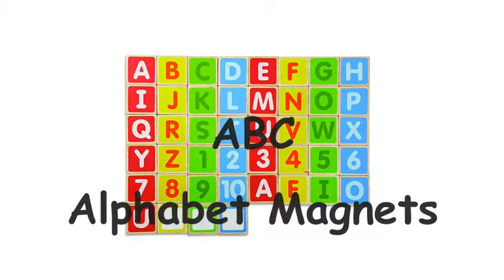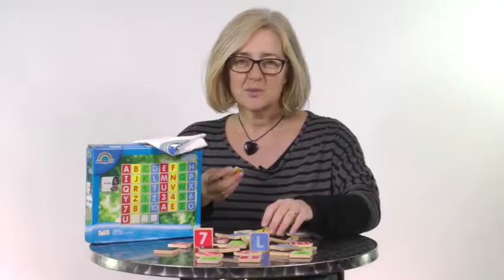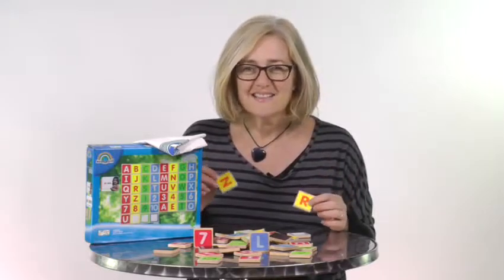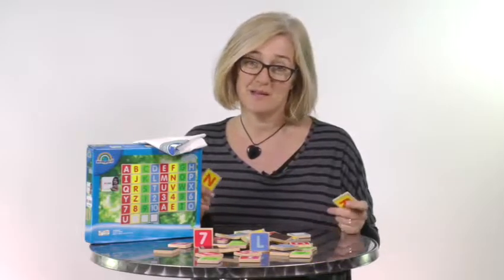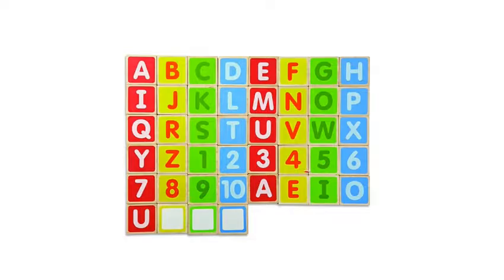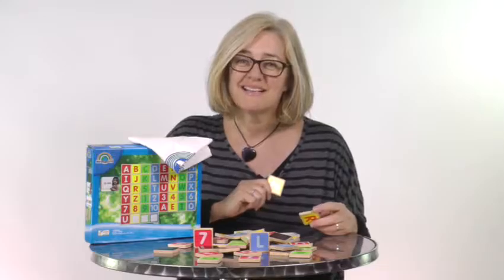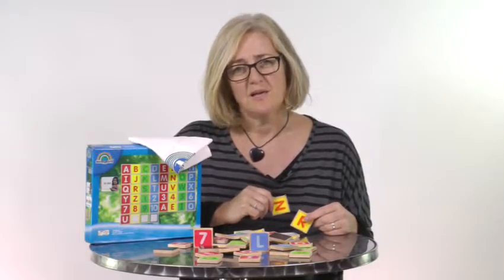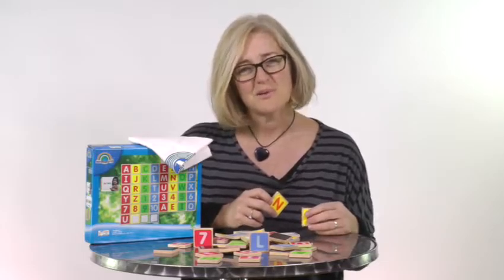ABC Alphabet Magnets in Capitals - learn your ABCs and your 123!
• Stimulates your Child's Motor and Hand-eye Skills
• Promotes Letter and Number Recognition Skills
• Introduces your Child to the Capital Letter Alphabet
• Made from Eco-Friendly Wood Resources
• Uses Non-toxic Paints and Laquers

ABC Alphabet Magnet... learn your ABC and your 123

 ABC magnets can turn your fridge door into a wonderful colourful learning experience for children!

Little ones can play with the 44 pieces whilst they are learning the upper case alphabet, how to spell and reading words with pictures.

Extra blank pieces are included for free- writing.

Suitable for 24 months +

The wood used for these toys comes from 25 year old rubber trees on a plantation in Thailand.

The trees no longer produce rubber after this time and are culled to make space for new trees to be planted.

Every part of the tree is used or recycled.

Only environmentally friendly, non-toxic paints are used to colour these toys.